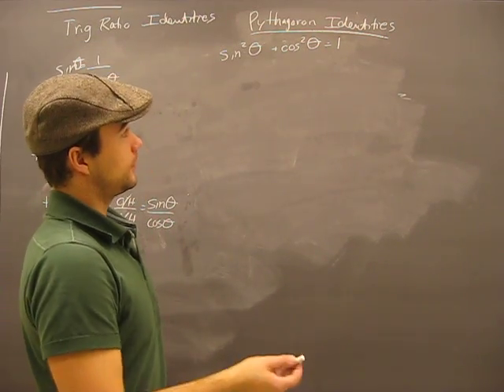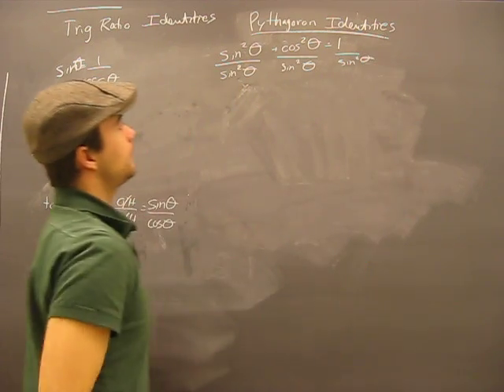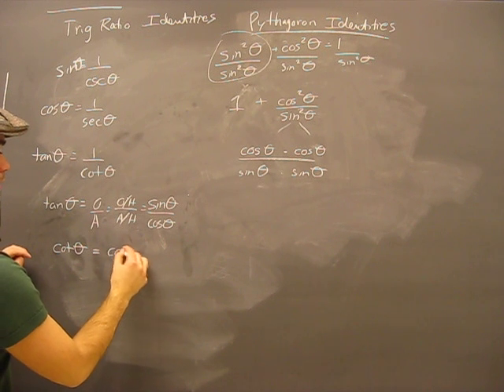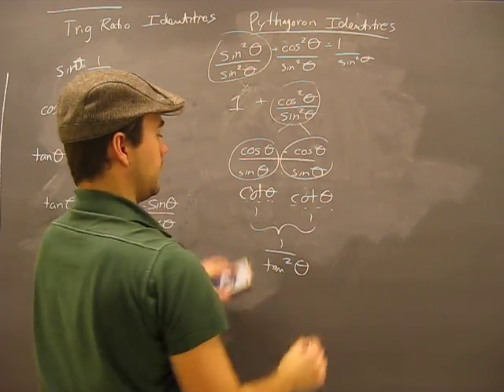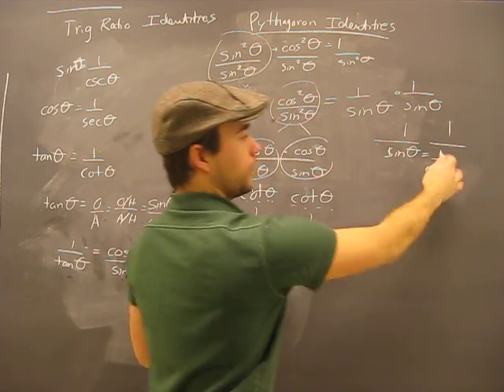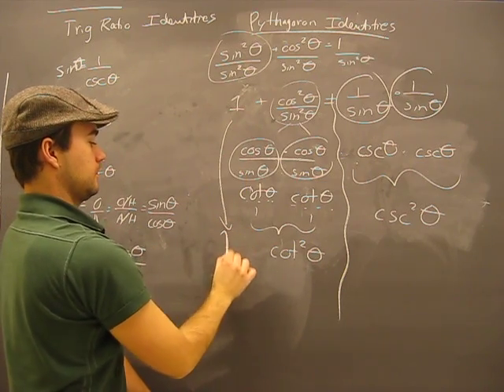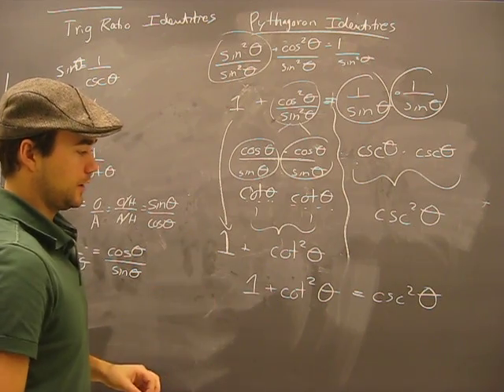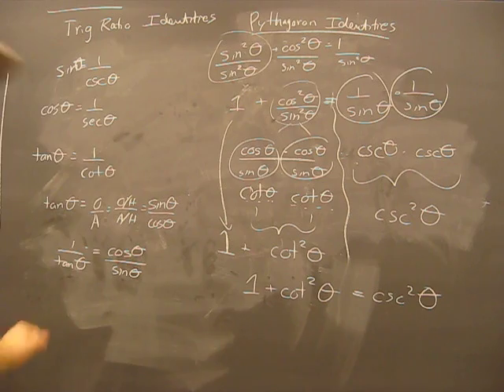Pythagorean Identity Proof Pt2: Trigonometry